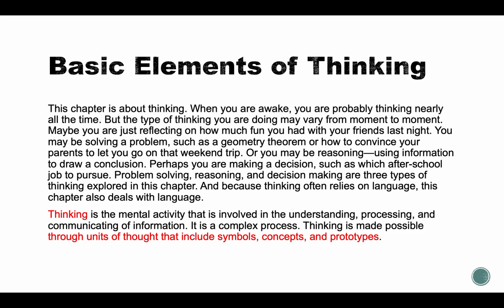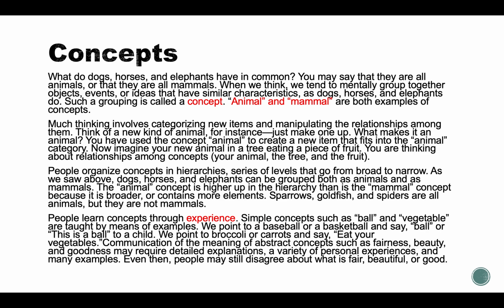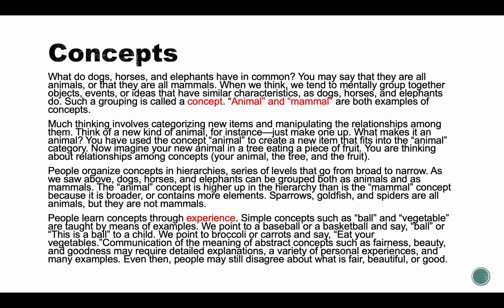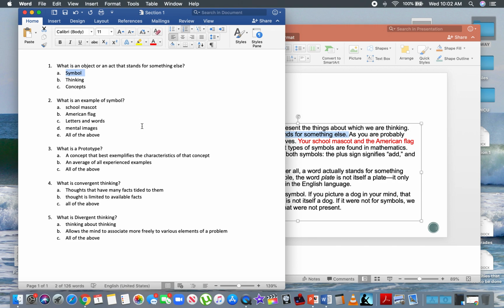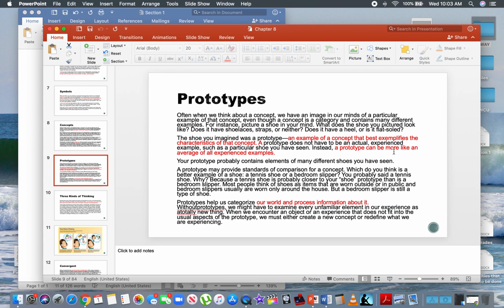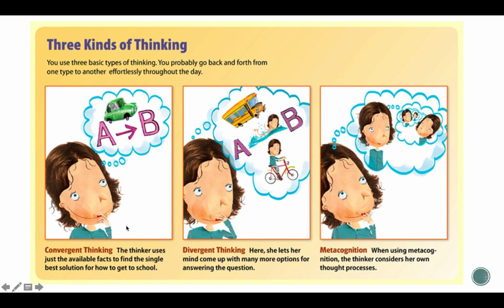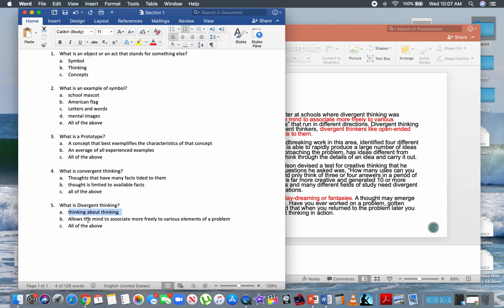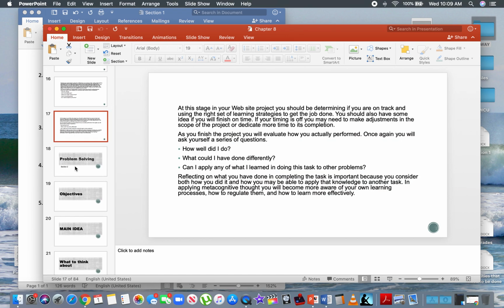Psychology: Chapter 8, Section 1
1. What is an object or an act that stands for something else?
a. Symbol
b. Thinking
c. Concepts

2. What is an example of symbol?
a. school mascot
b. American flag
c. Letters and words
d. mental images
e. All of the above

3. What is a Prototype?
a. A concept that best exemplifies the characteristics of that concept
b. An average of all experienced examples
c. All of the above

4. What is convergent thinking?
a. Thoughts that have many facts tided to them
b. thought is limited to available facts

5. What is Divergent thinking?
a. thinking about thinking
b. Allows the mind to associate more freely to various elements of a problem